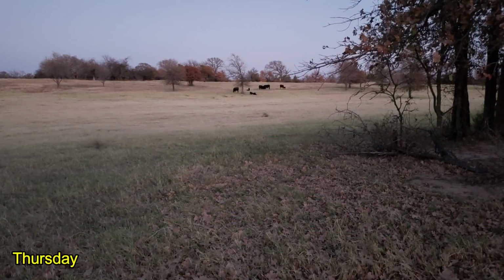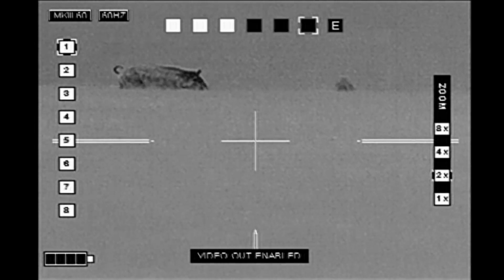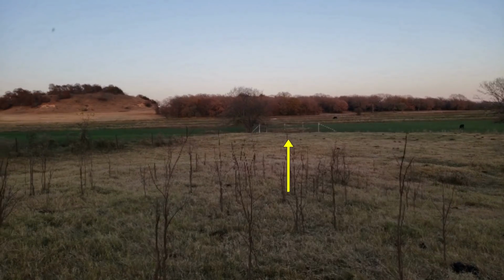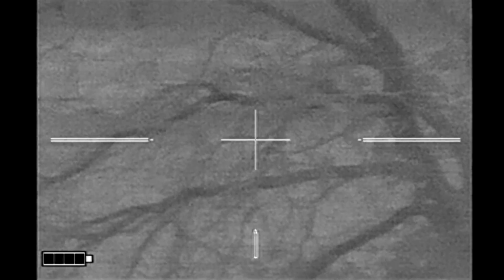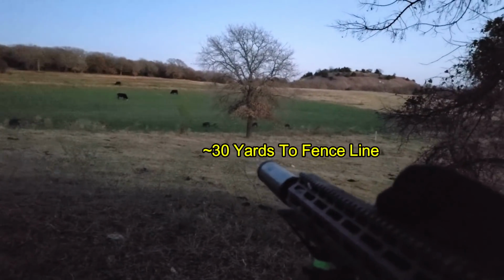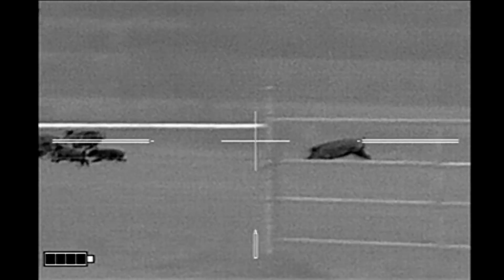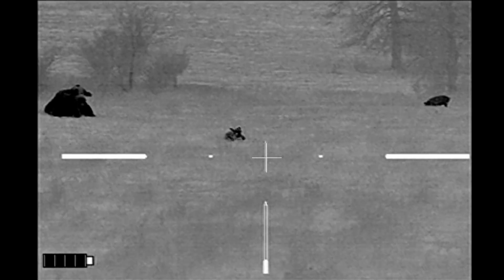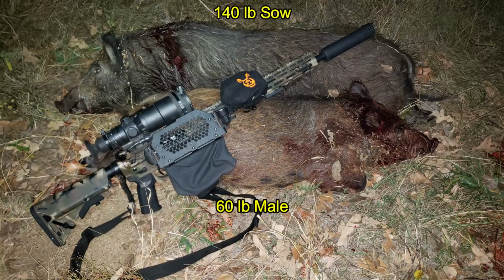Called Hog, Scared Hogs, 6 Hogs Down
6 hogs taken with a thermally sighted Lone Star Armory Multi Purpose Carbine, Enhanced

Brass catcher by Tactical Brass Recovery.

Brass for the ammunition was provided by Starline Brass  and Remington Core-Lokt 120 gr. bullets provided and precisely loaded by Druid Hill Armory  as arranged by Adam "Dinny" Dines.